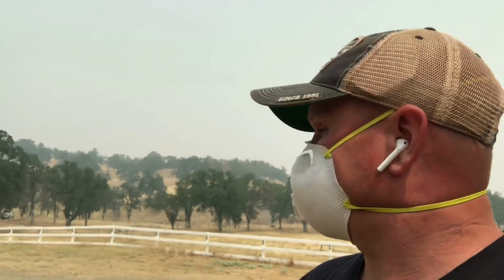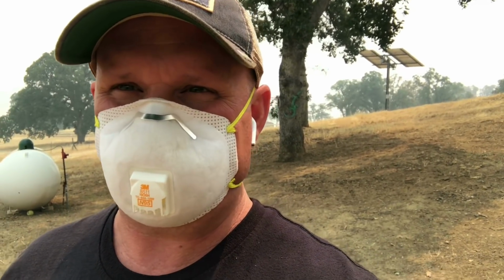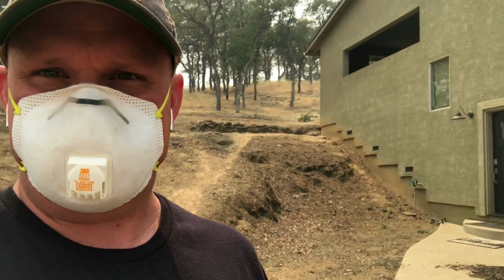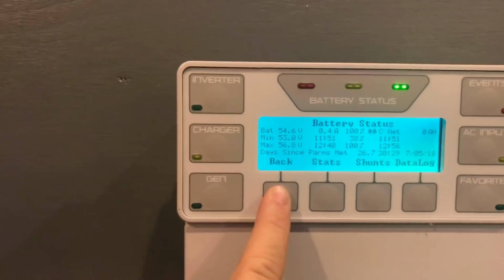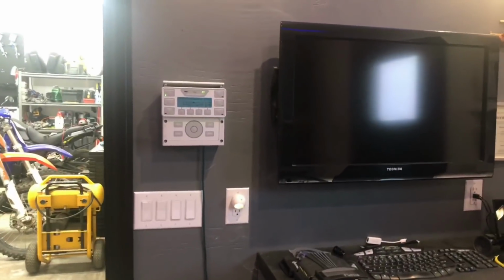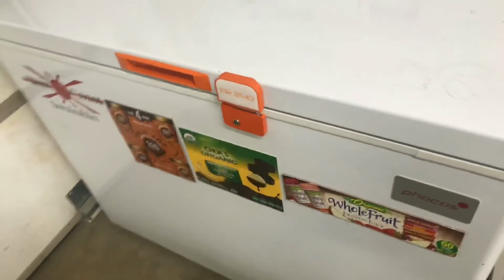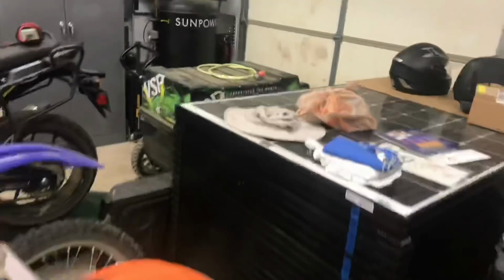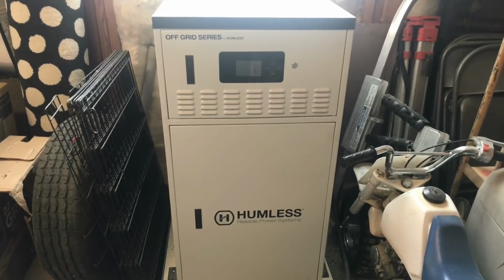Carr fire update from our house also a few prepping ideas 8/1/2018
We’re stuck at home off the grid still because of the evacuation orders, here’s a quick video on our status and a couple things I think are great to have for this situation.